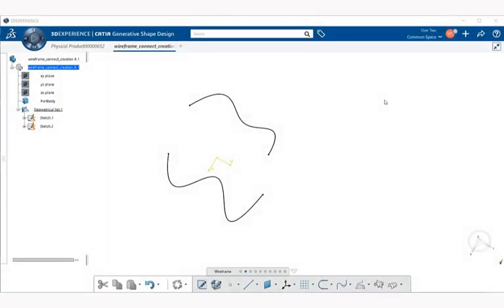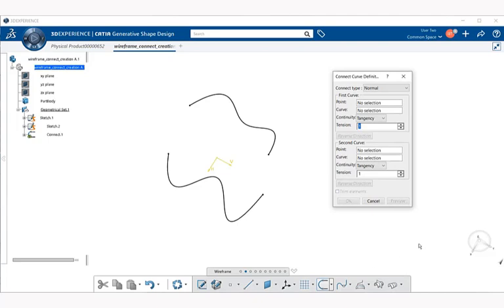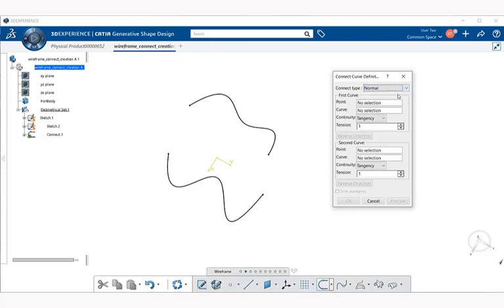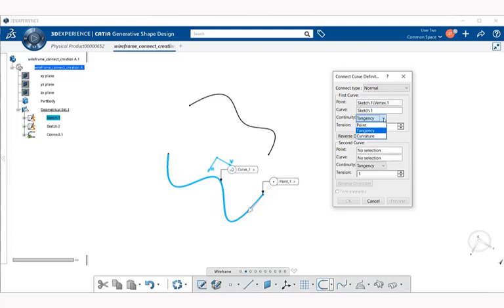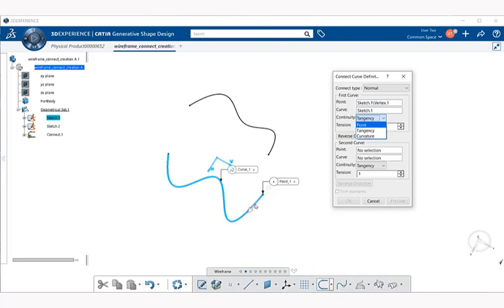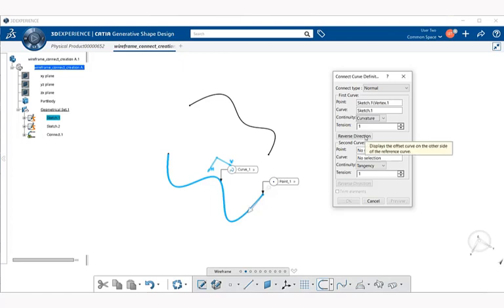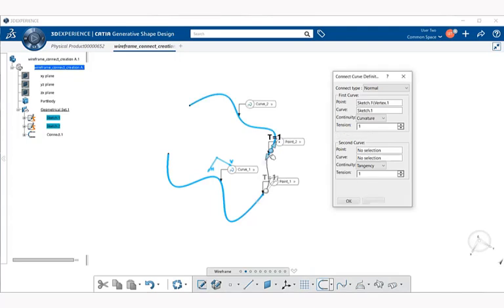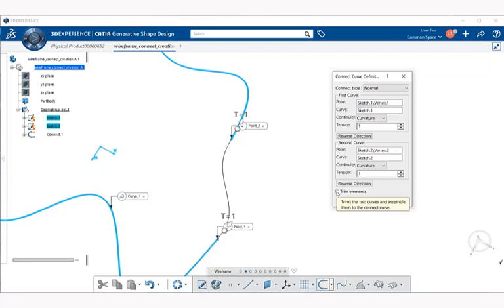How to use Connect Curve tool within Generative Shape Design | 3DEXPERIENCE CATIA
In this video you will learn how to use the Connect Curve tool within Generative Shape Design application in 3DEXPERIENCE. For more information on learning 3DEXPERIENCE visit MYIGETIT.COM for courses and more.